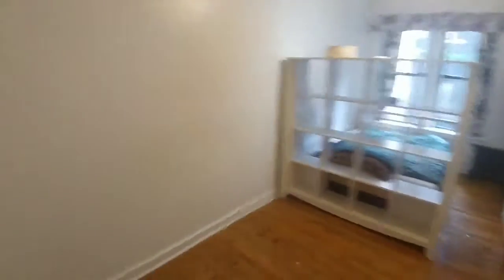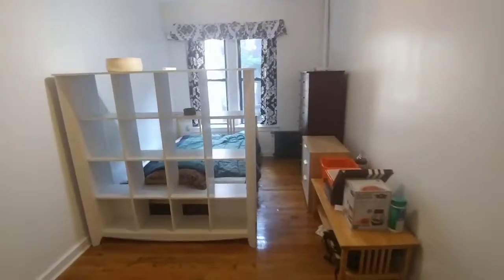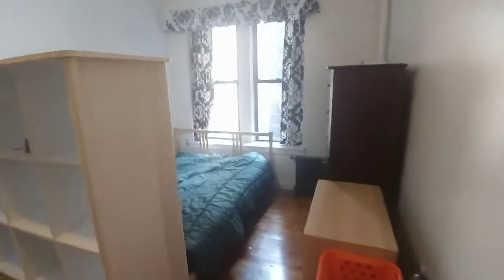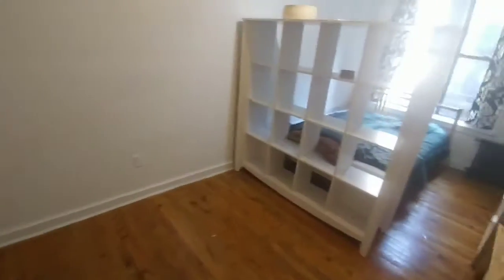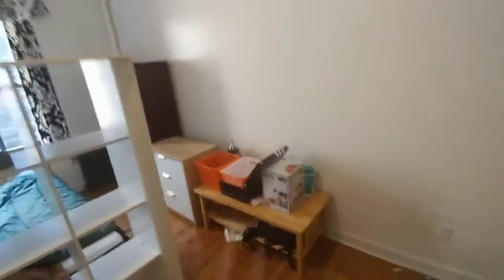C2 W 16th Chelsea...